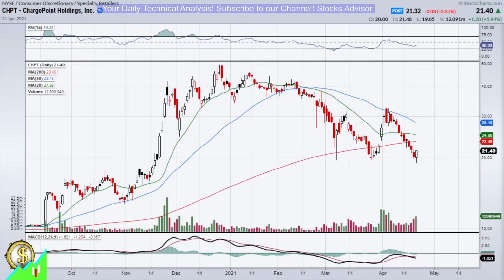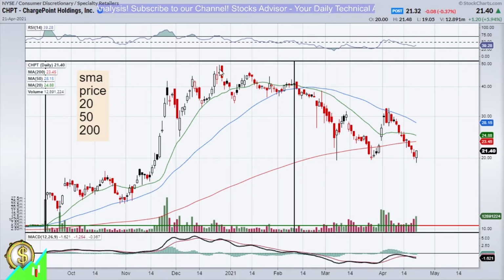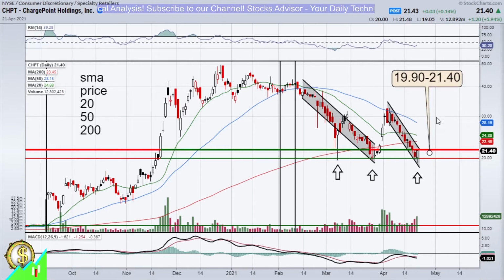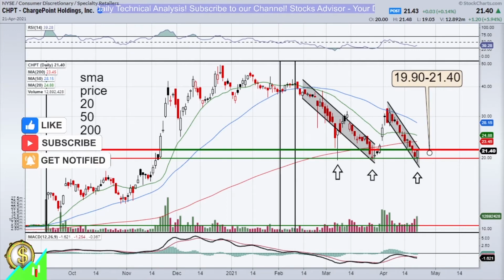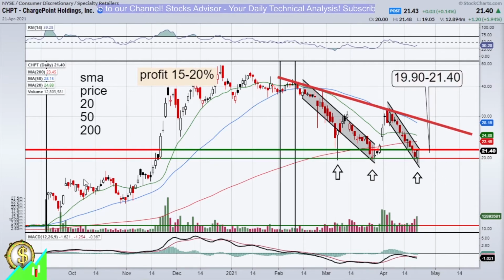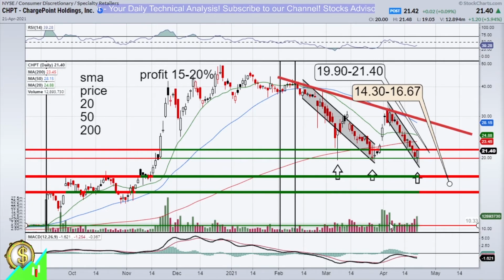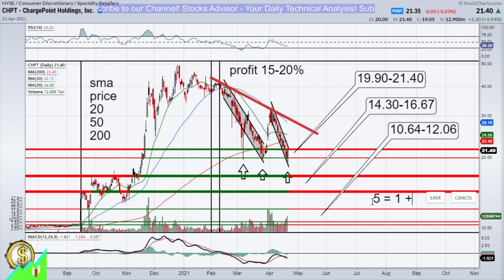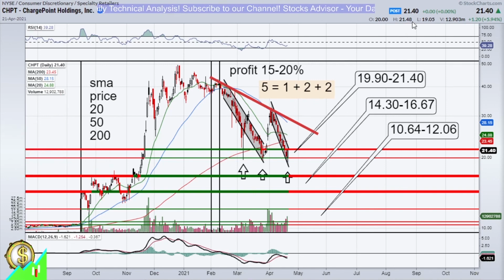Stocks to Buy: CHPT Chargepoint Holdings Inc. 2021 04 22